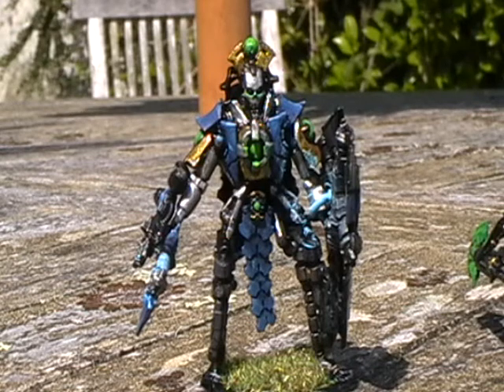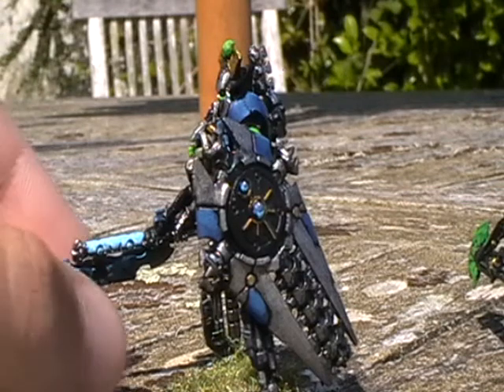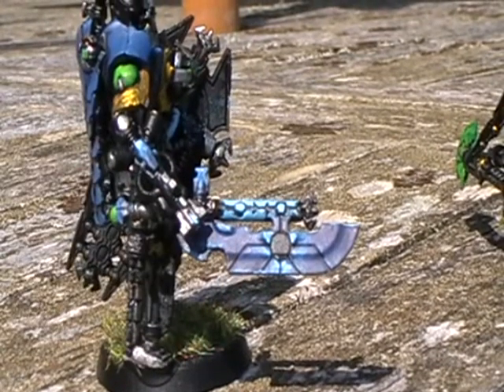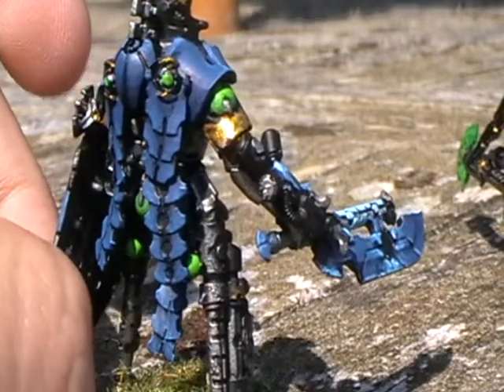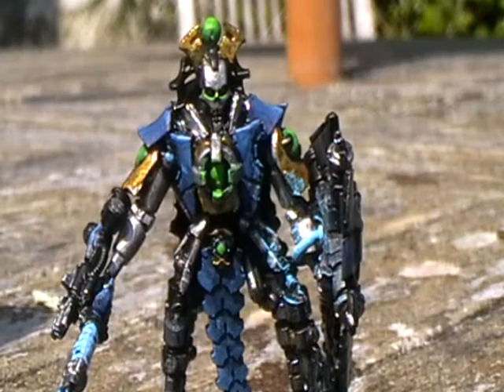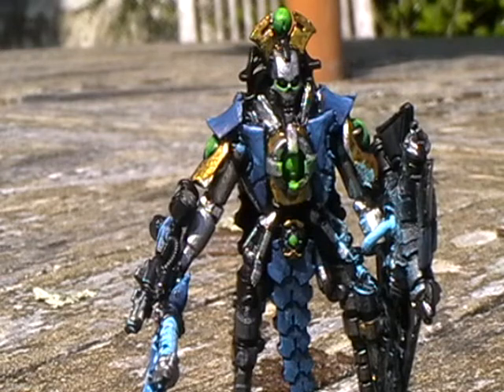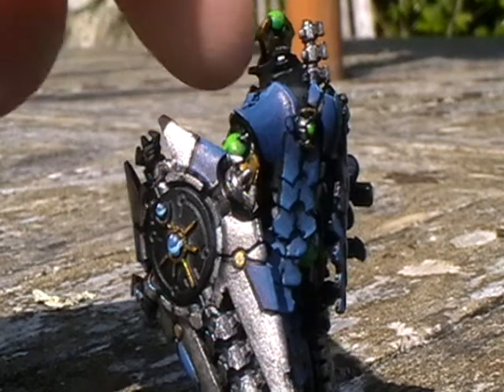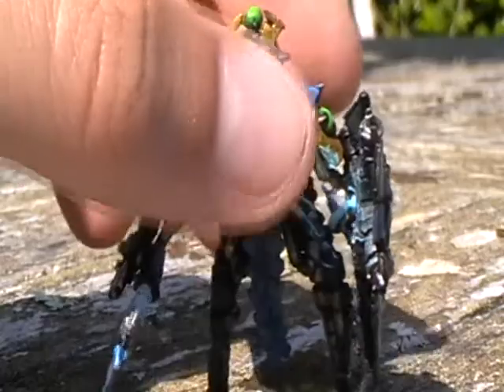Custom Necron Characters 2 of 2 - WH40k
Finished up the second character with a bit more blue for variety, hope you like how he turned out. Enjoy!